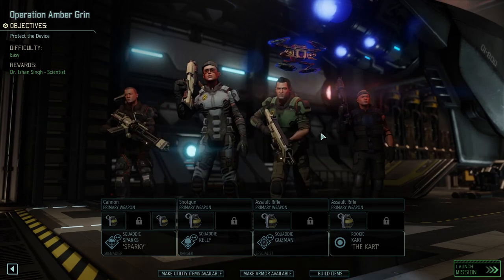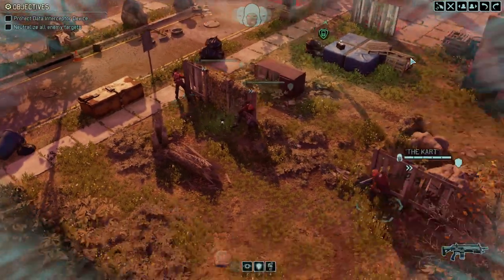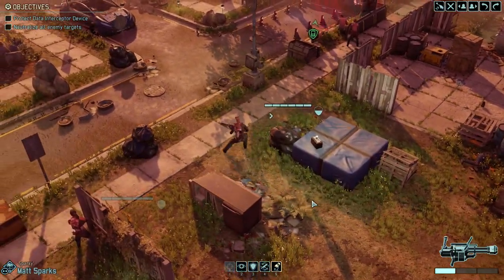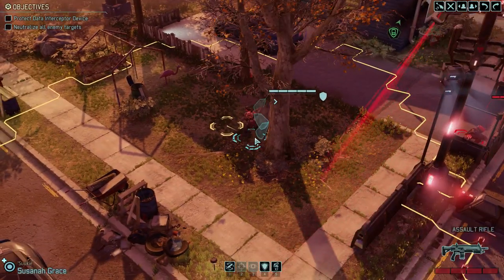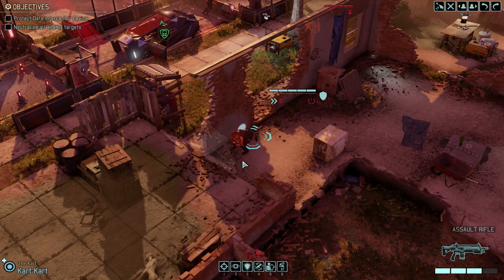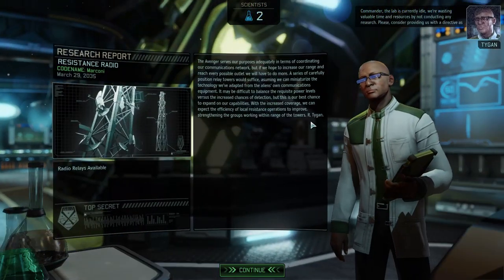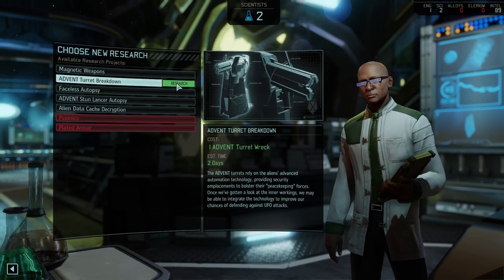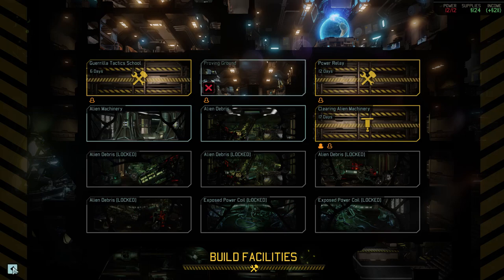Andres Plays XCOM 2 [Part 1-6]: Suukie's Brief Appearance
Another resistance transmitter is under assault, so it is time for us to go and do our best to counter the situation. Slightly buggered up by my lack of knowledge on the unconscious mechanic.

It is time to admit that I never beat Enemy Unknown or Enemy Within or Long War, so here we stand. Earth is unified with the “Elders” and it is time to take the fight to a different strategy. Time to show the aliens we mean business and kick them off our damn planet.